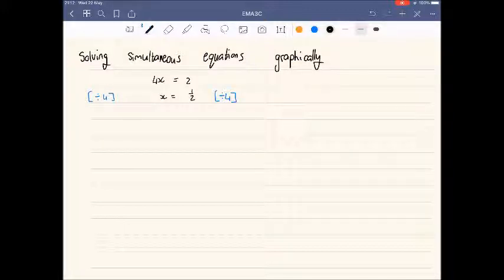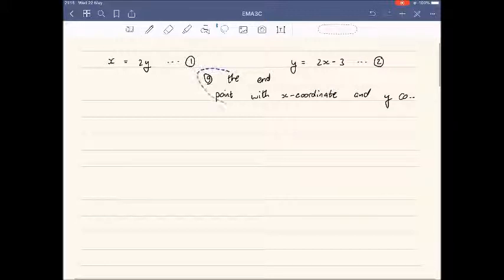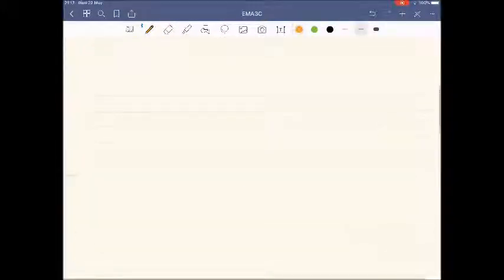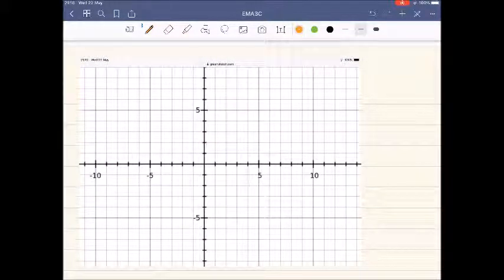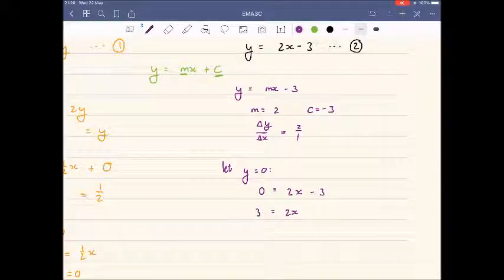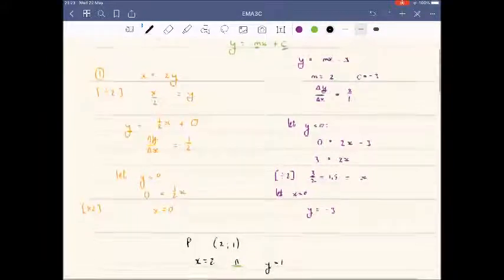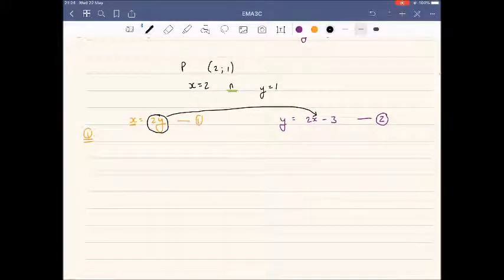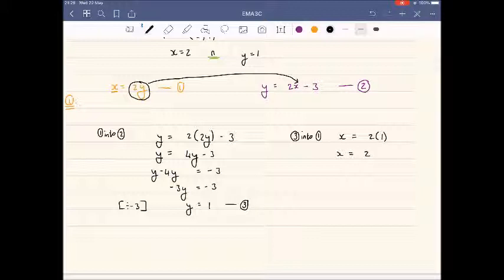Solving Simultaneous Equations Graphically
This video covers the example EMA3C from MathU.